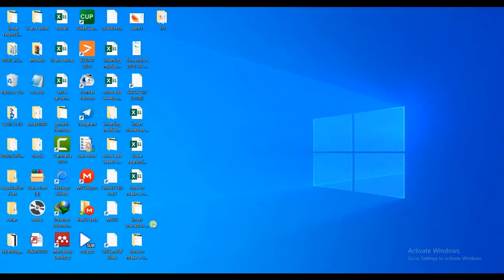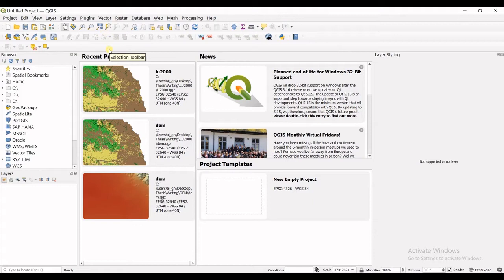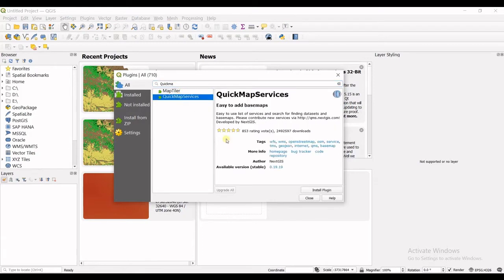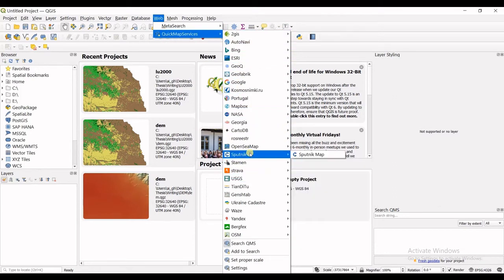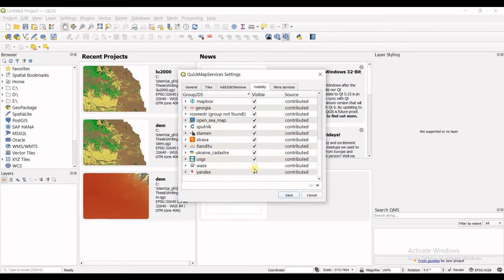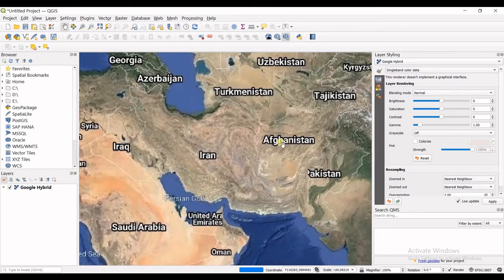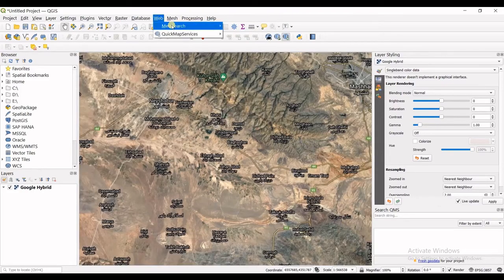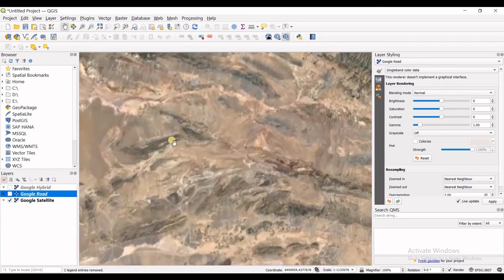Add Basemap in QGIS || What is Basemap in QGIS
Adding a base map layer to Qgis is so useful. Using the base map in Qgis, you can have a physical sense of the study area you are working on. Click on the “Plugins” tab, then select “Manage and install plugins”. A window opens up and in here you can install any plugin in the list. Watch the video to see how to download and install the base map plugin in Qgis.